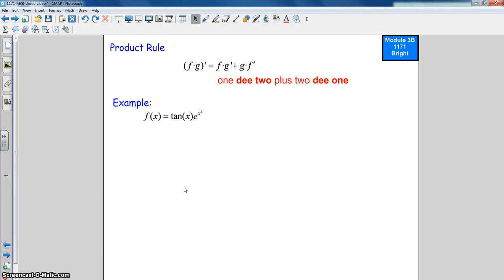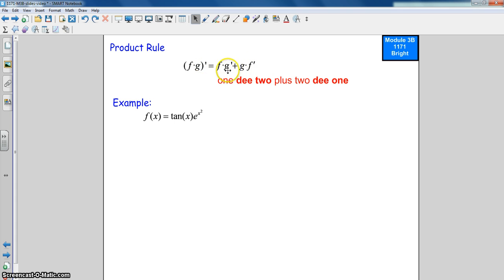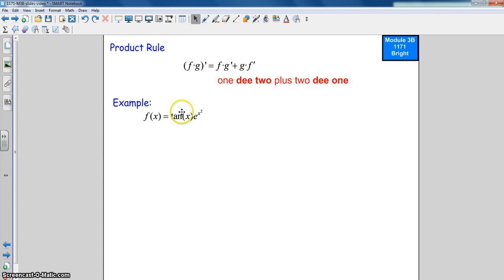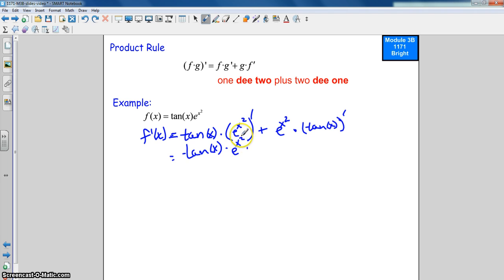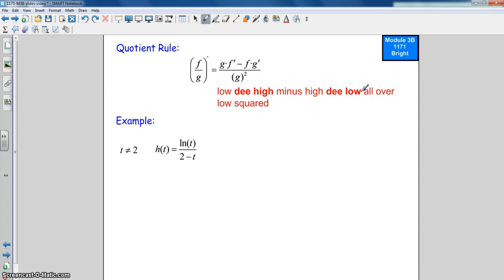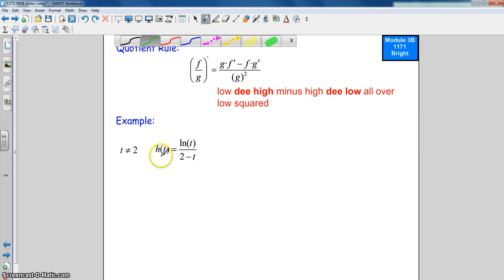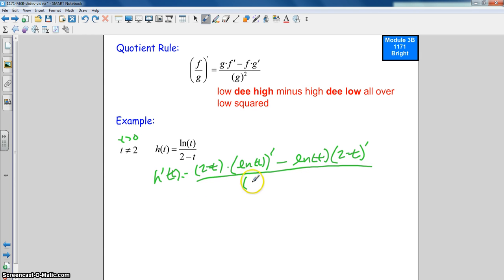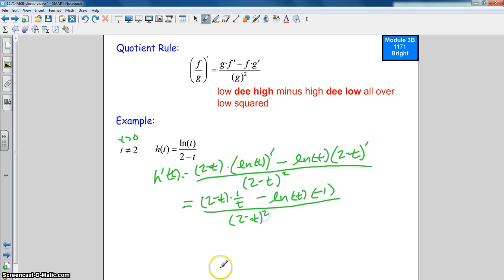Product and Quotient Rule